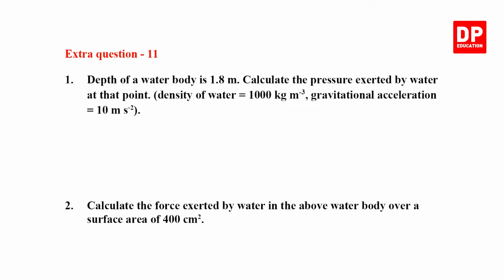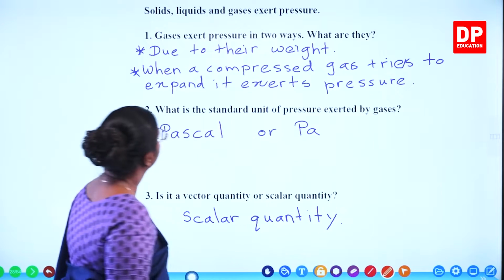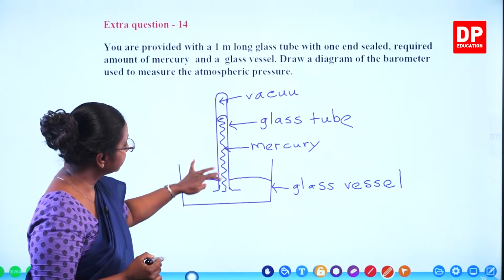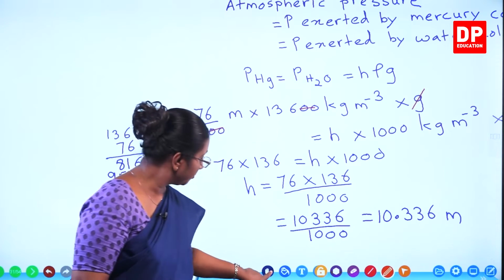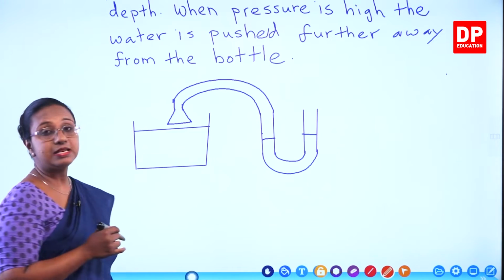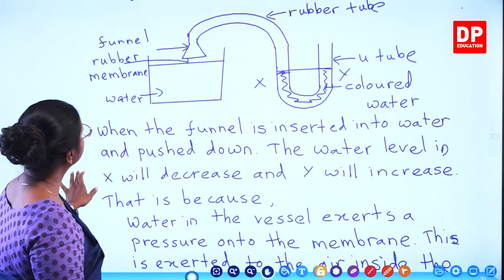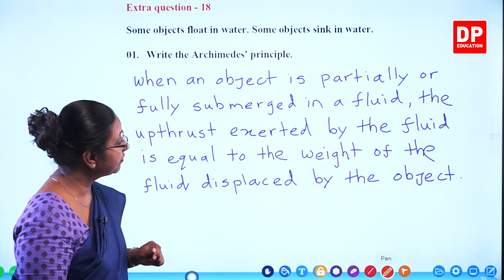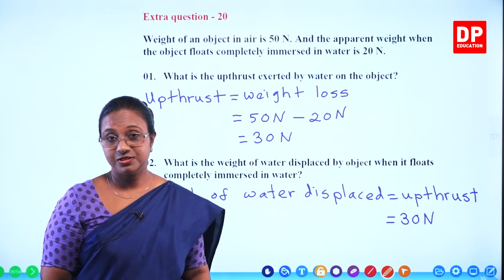Lesson 15 - Hydrostatic Pressure and its applications (Part 09) | Grade 10 Science in English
Lesson 15 - Hydrostatic Pressure and its applications

Part 01

Part 02

Part 03

Part 04

Part 05

Part 06

Part 07

Part 08

Part 09

9.1 Extra questions 11 - 20⏩00:00:00

Part 10